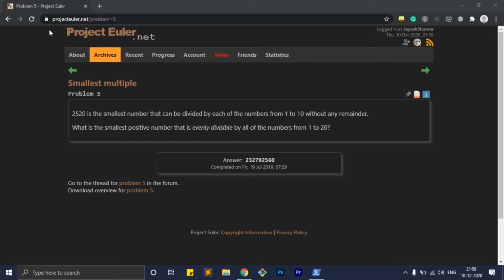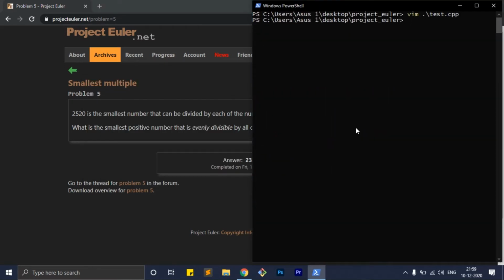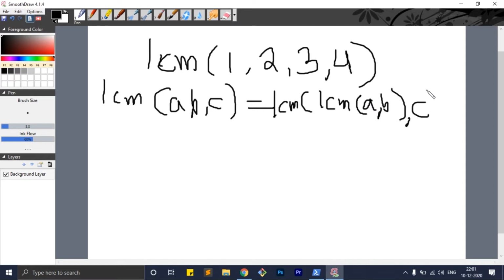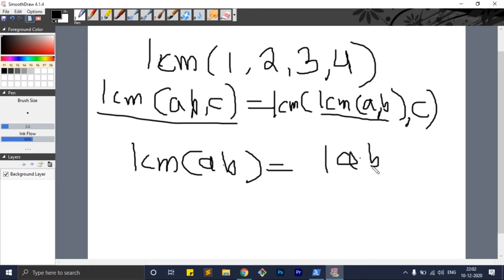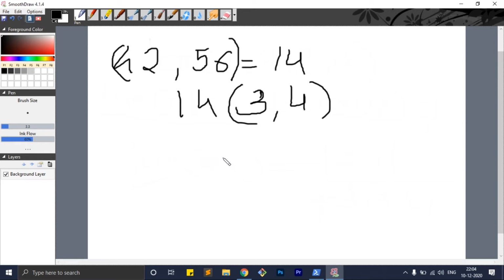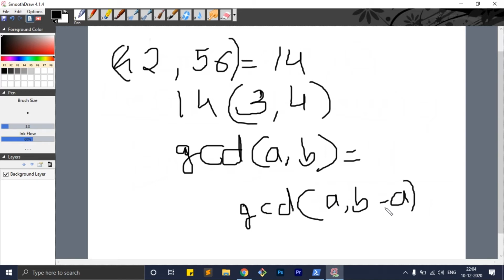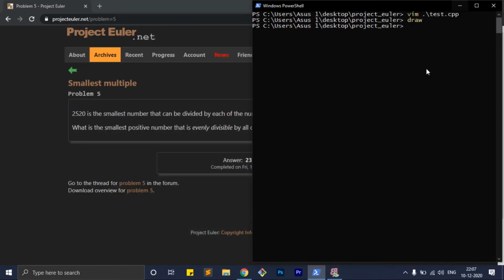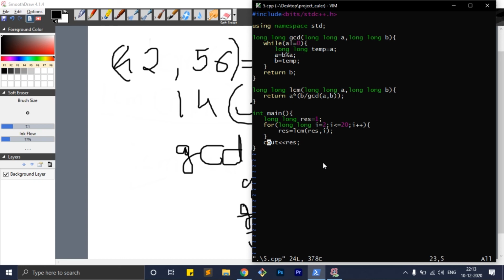Project Euler Problem 5 Solution With Explanation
Project Euler have some great mathematical based challenges.
In this video i'll be solving problem 4.